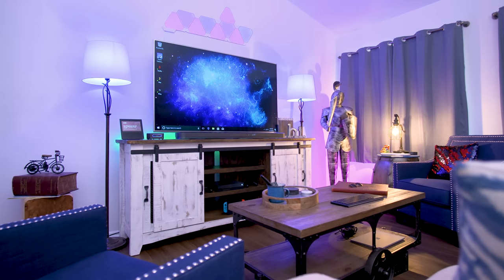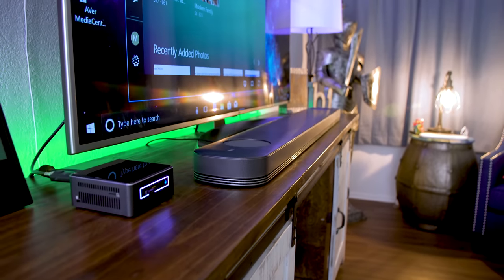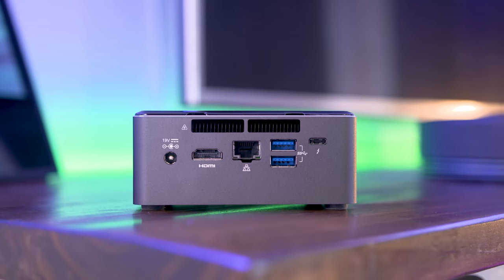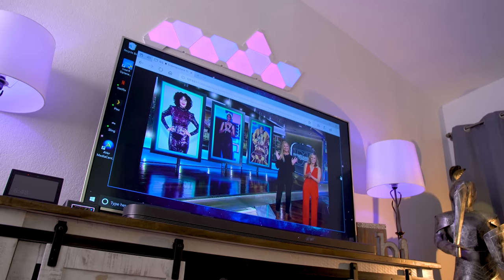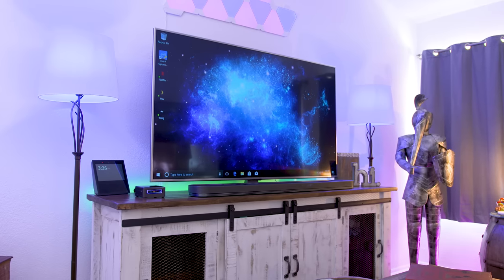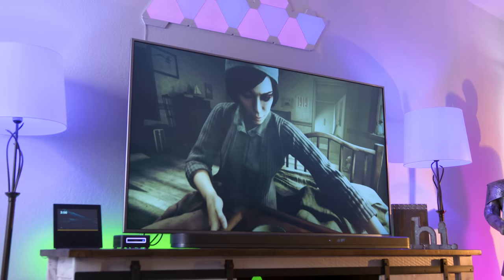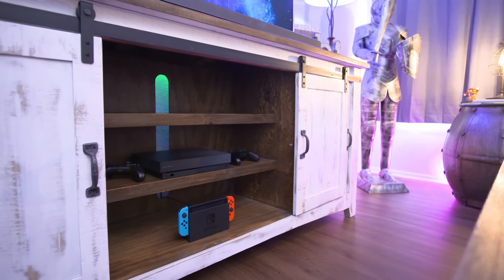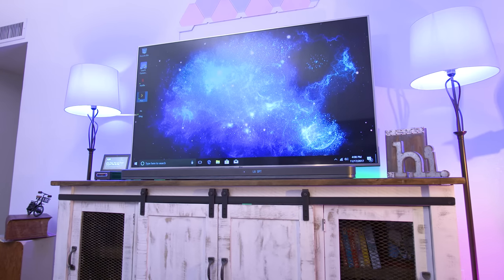The Ultimate 4K Streaming & Gaming Setup Tour!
Best Streaming PC & Gaming Setup for 4K Living Room Setup! Cut the cord with the best streaming setup using the Intel Nuc, Plex Server, Xbox One X, and more. This 4K Gaming and Streaming setup is great for all top tech and more! Seagate BarraCuda 2TB HDD

Intel Nuc -

LG Dolby Atmos Soundbar -

WinTV Dual HD TV Tuner -

Amazon Echo Show -